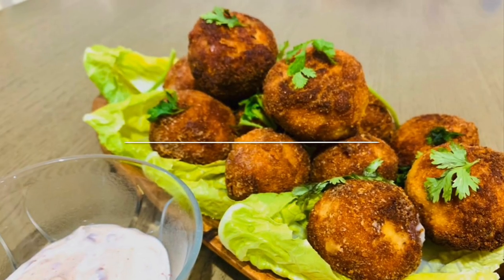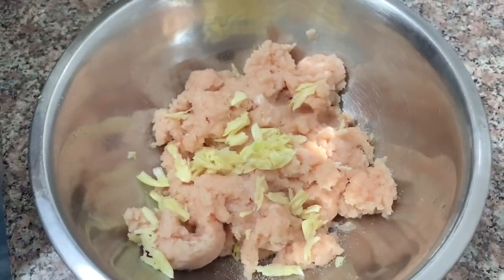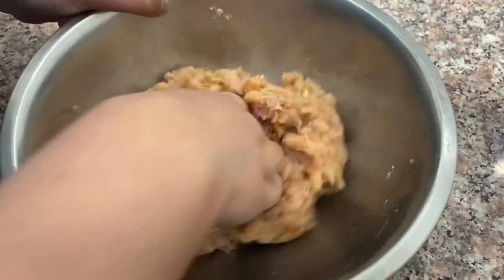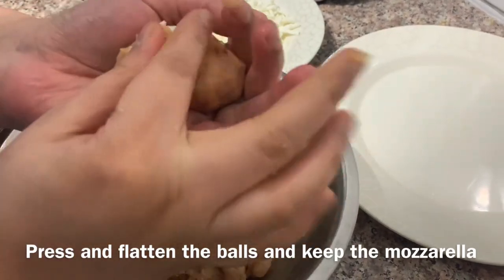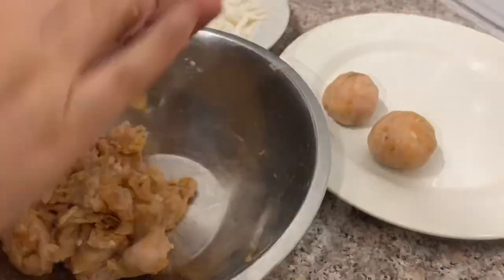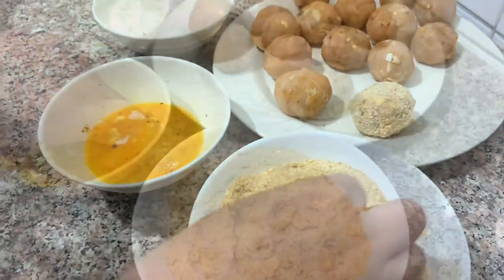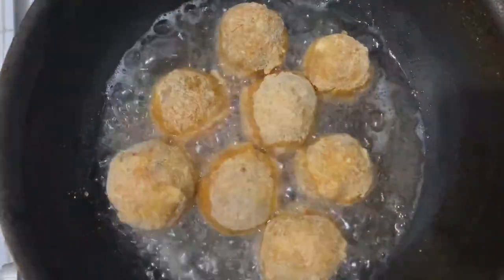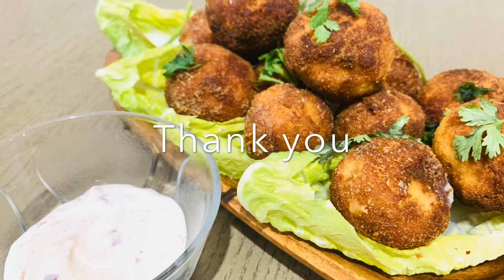CHICKEN CHEESE BALLS || SNACK ITEM || Specially for kids || tasty & simple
TRY THESE AMAZING CHEESY CHICKEN BALLS !!!
READY WITHIN 10 MINUTES ..! THE BEST RECIPE FOR ALL THE CHEESE LOVERS. !!
A VERY GOOD EVENING SNACK YOU CAN HAVE ALSO A GOOD IFTAR SNACK...!